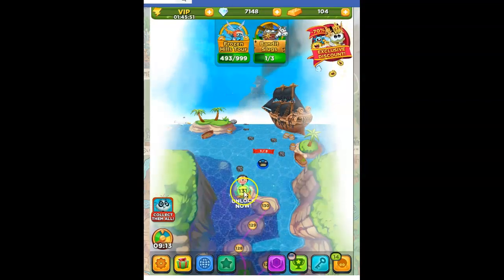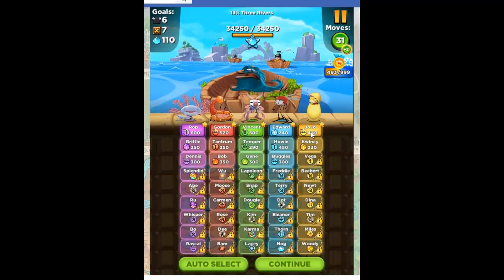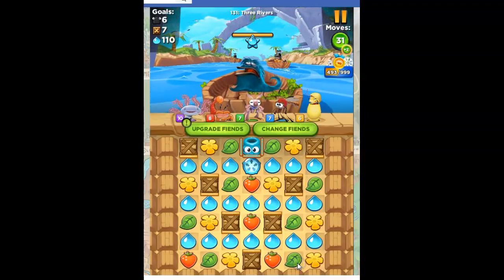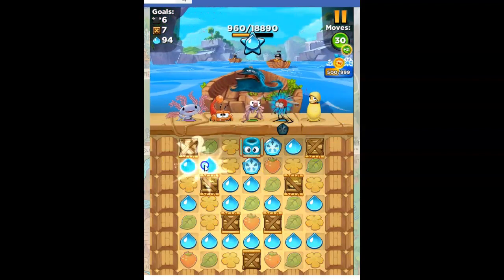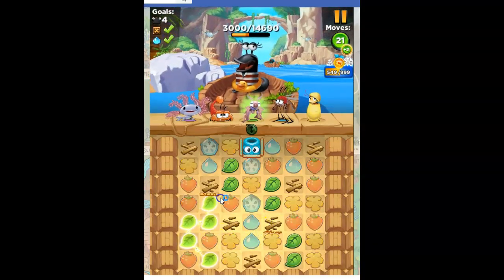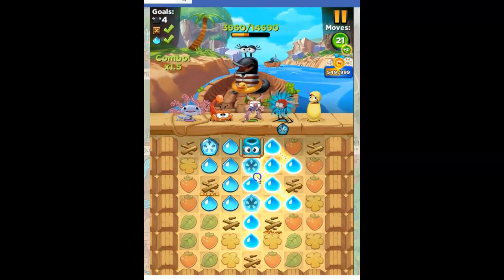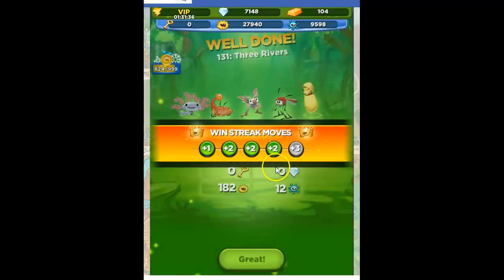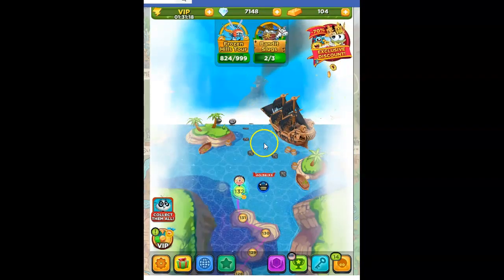Best Fiends Level 131 Audio Talkthrough